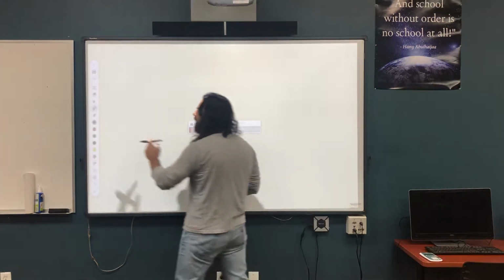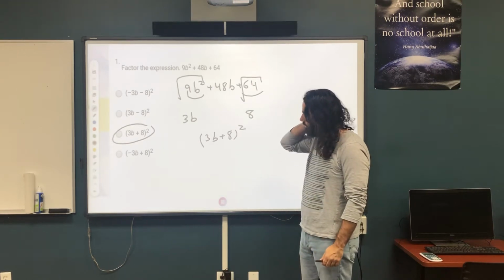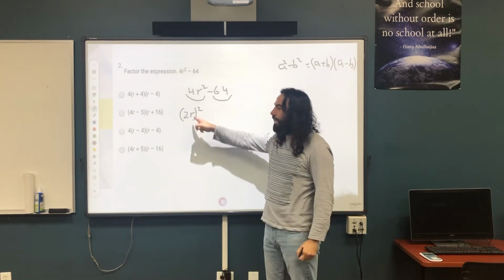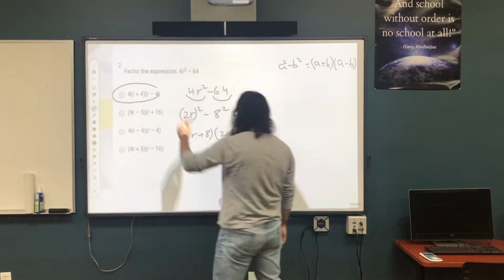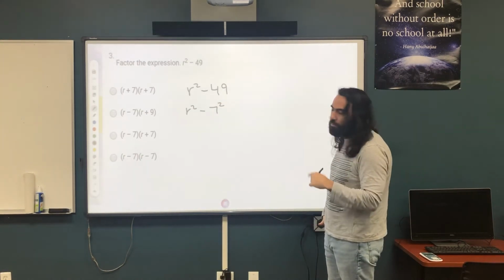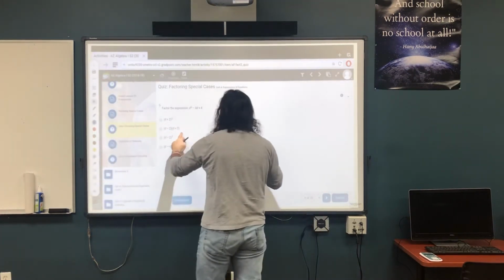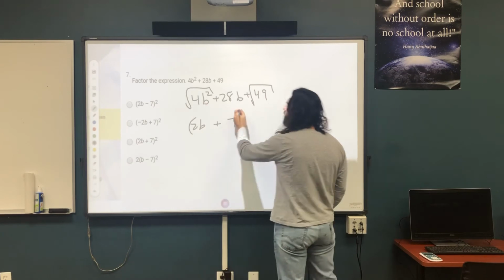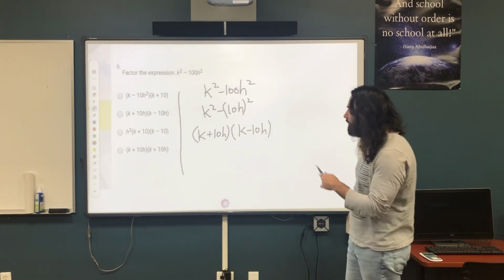Factoring Special Cases